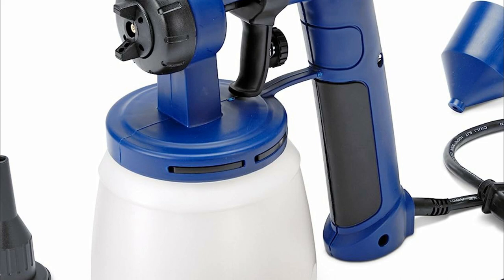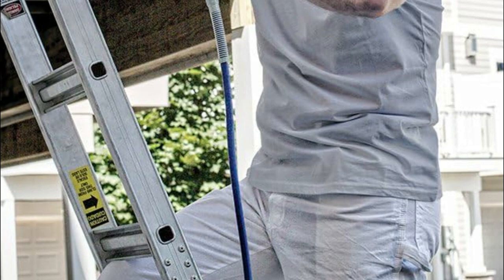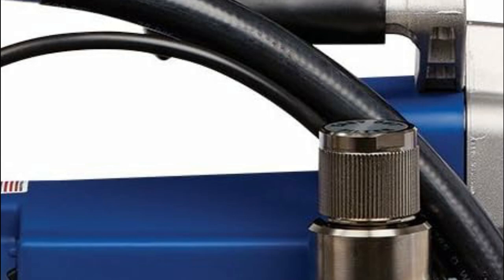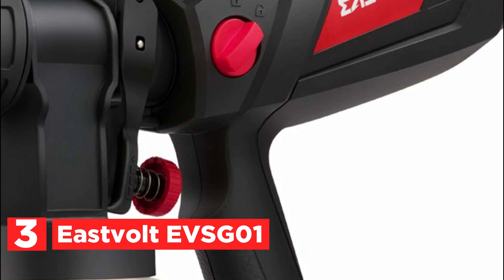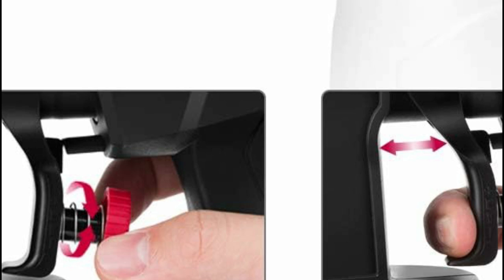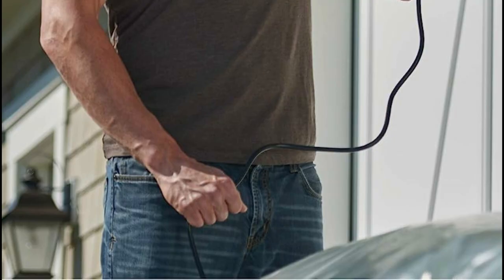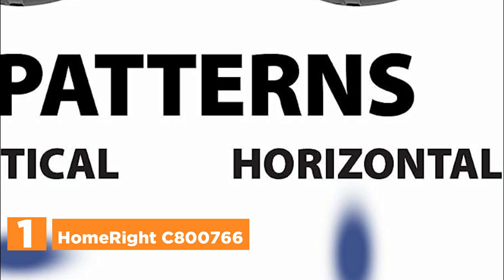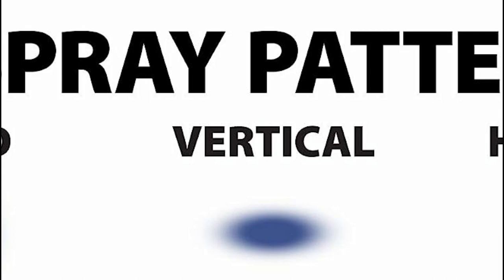Revolutionize Your DIY Projects with a Paint Sprayer